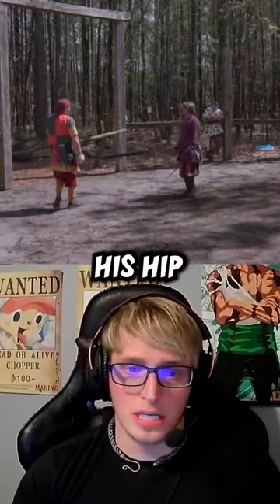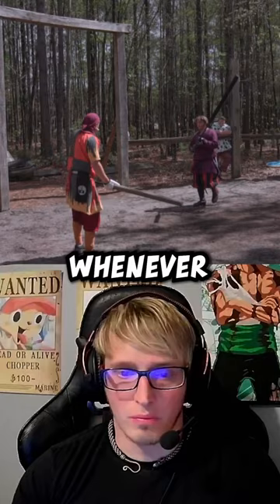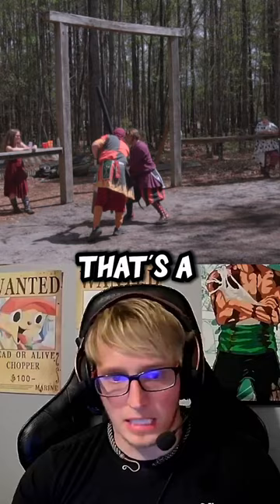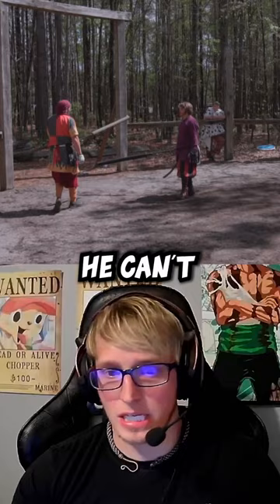Aradin discussing what to watch for when throwing *redacted*